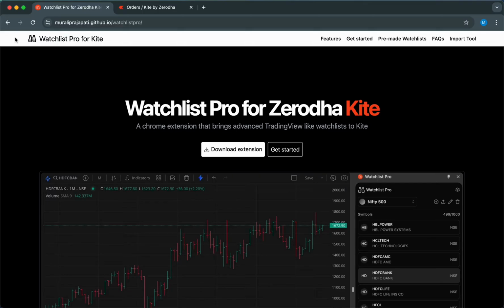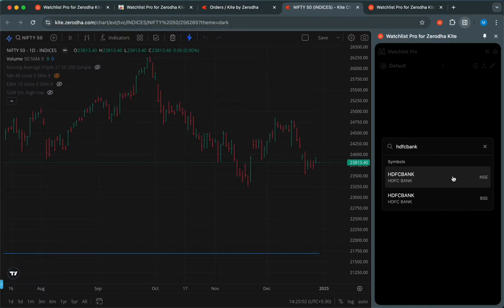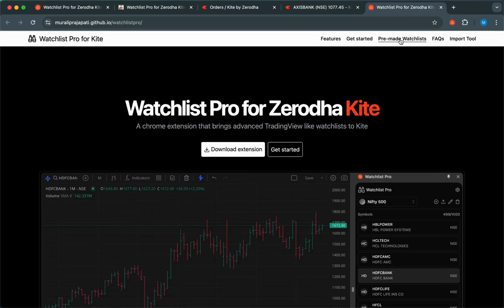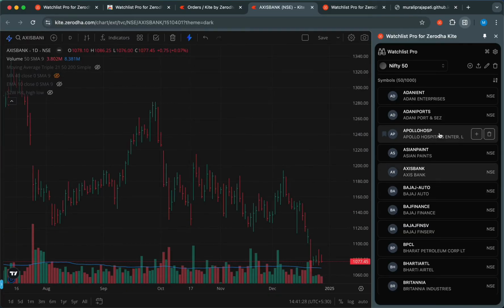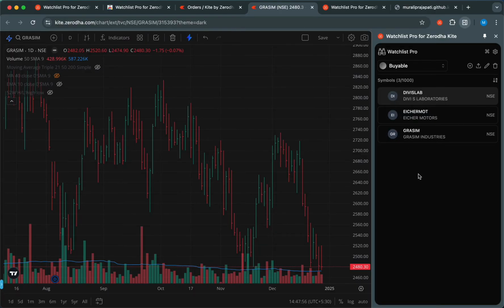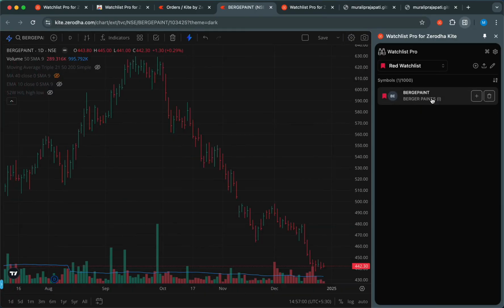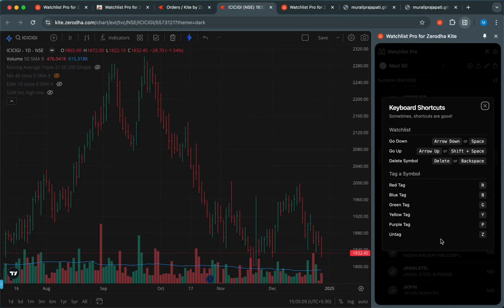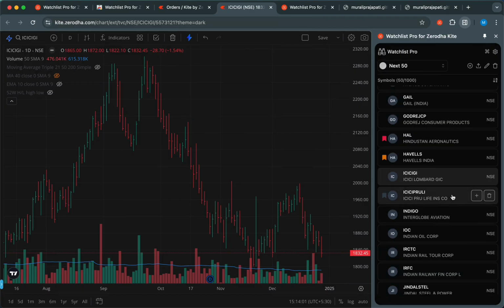Watchlist Pro - Unlimited Watchlists for Zerodha Kite & TradingView - A chrome extension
Advanced Watchlists (Marketwatch) for Zerodha Kite and TradingView

Watchlist Pro for Zerodha Kite – Advanced TradingView like Watchlists

Update: Watchlist Pro now shows EOD prices 🎉

Take your stock trading to the next level with Watchlist Pro for Zerodha Kite! This Chrome extension offers advanced, customizable watchlists, enabling seamless tracking of stocks just like TradingView. Boost your Zerodha Kite experience with powerful features designed for traders.

Key Features:
✅ Unlimited Watchlists: Create as many watchlists as you want without limitations.

📊 Track 1000 Stocks: Effortlessly import and track up to 1000 stocks in a single watchlist.

⌨️ Easy Navigation: Navigate your stock lists using the arrow keys for a quick and efficient workflow.

📈 Open Stock Charts in Kite: Open any stock's chart directly in Zerodha Kite with a single click.

🔀 Seamless Stock Management: Move stocks between watchlists with ease.

🎨 Custom Themes: Enjoy both Light and Dark modes to suit your preferences.

🔄 Backup & Restore: Backup and restore watchlists to avoid data loss and sync across instances.

🔒 100% Privacy & Security: No access to your Zerodha Kite account information. All data stays securely on your computer.

Maximize your trading efficiency with Watchlist Pro and gain full control of your stock watchlists with an intuitive, secure, and feature-packed extension.